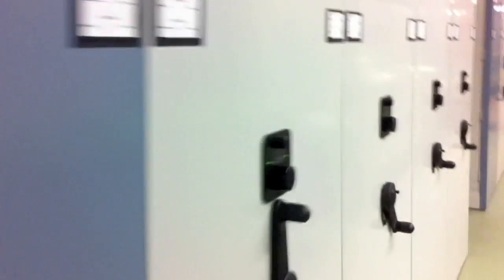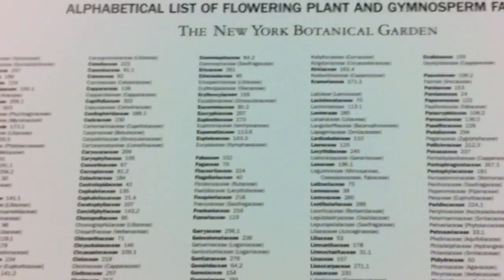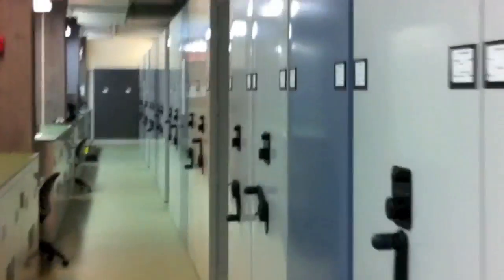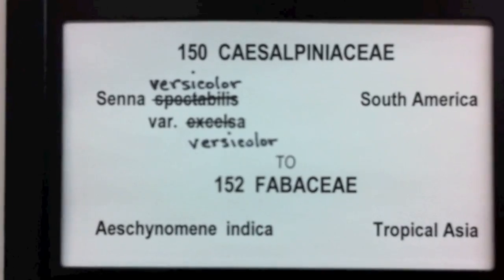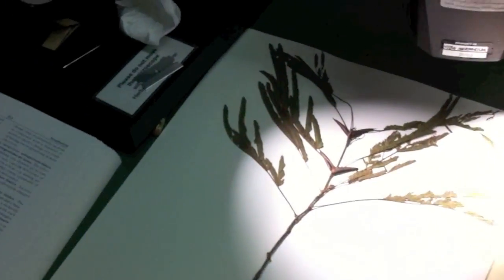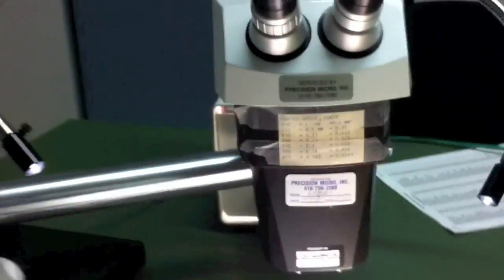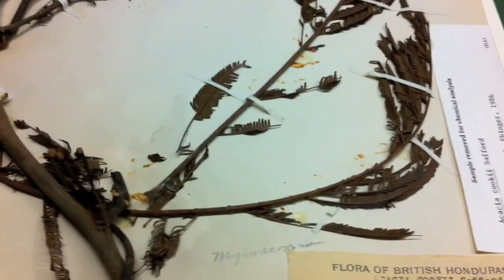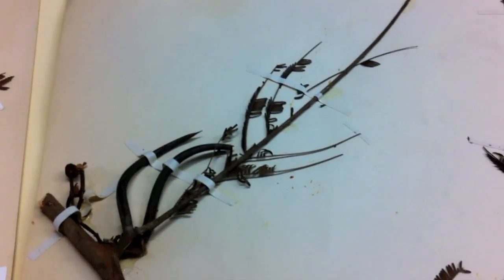Intro to the herbarium: Taxonomy at the New York Botanical Garden (determining medicinal plants)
Herbarium use for determining plants:
This is a brief intro to the New York Botanical Garden Herbarium (NYBG).  I use it for identifying medicinal plants from around the world.  In this case I'm determining Acacia cookii Safford with NYBG's vouchers.  There are over 7 million (and growing) botanical vouchers @ NYBG.